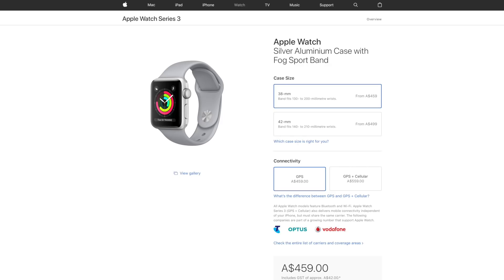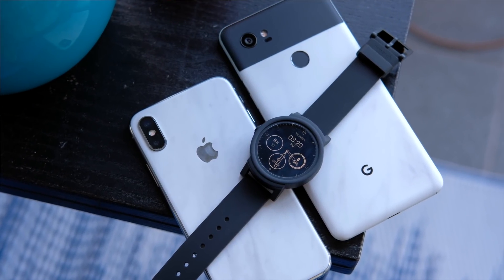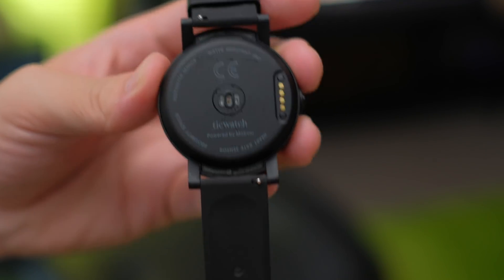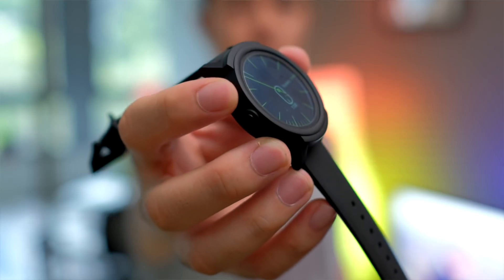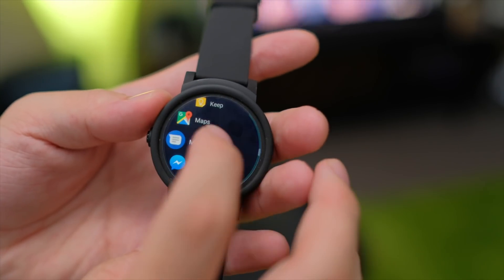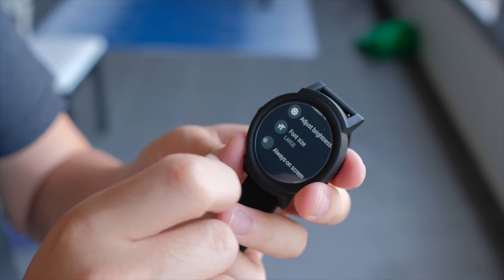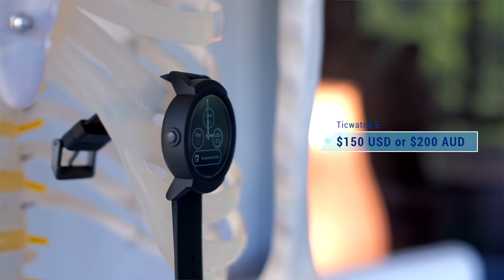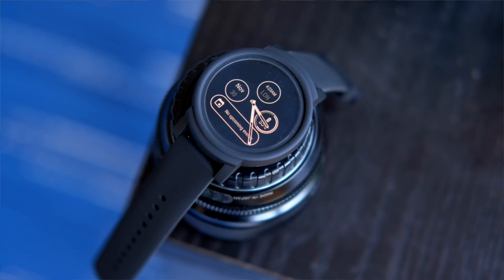Ticwatch E Review – The Best Value Smart Watch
This smart watch is very good value for money compared to the competition. What do you guys think?